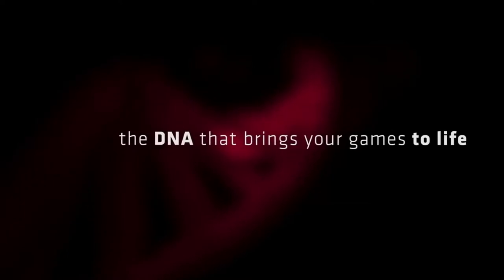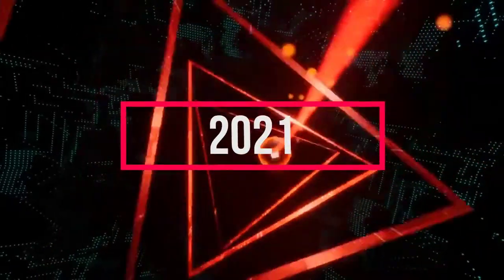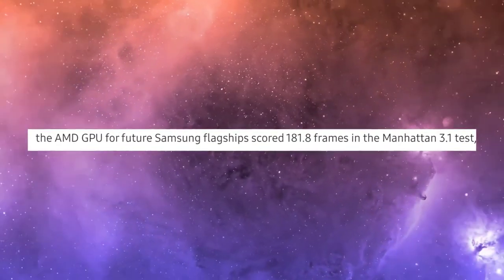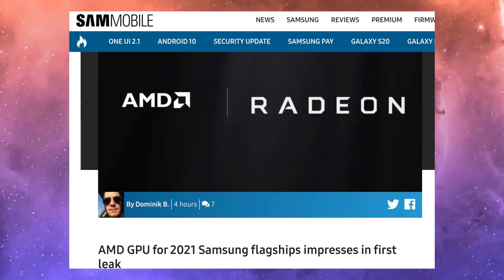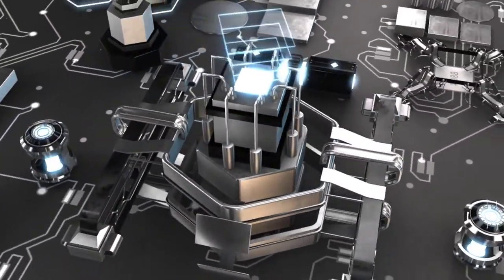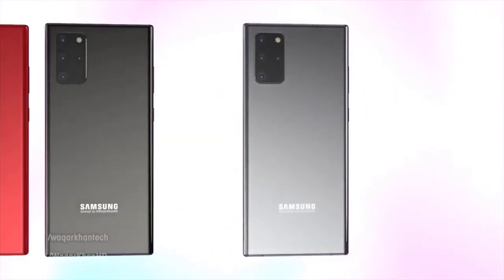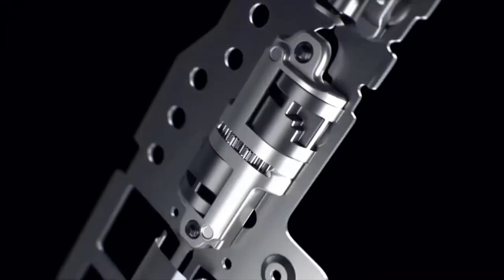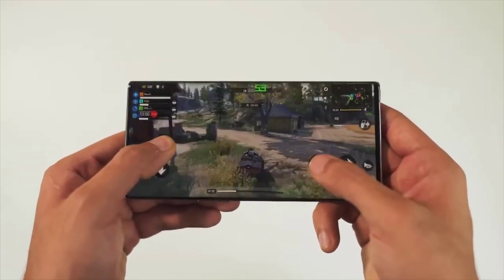Samsung Galaxy S21 - SURPRISE AMD!!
Samsung has finally announced the Flagship of Samsung Galaxy S21, the moment we have been waiting for this news for so long. Ever since we first heard about this partnership between Samsung and AMDX.